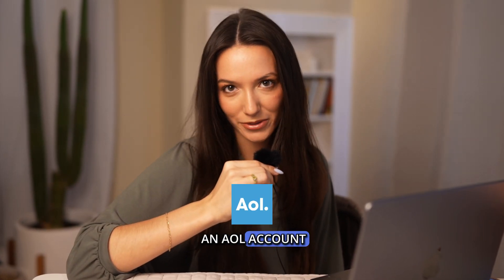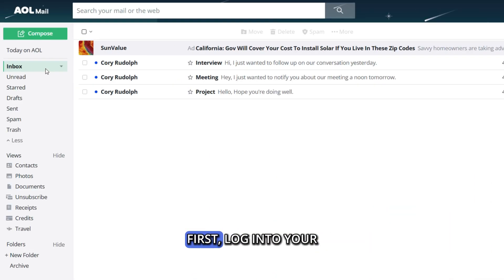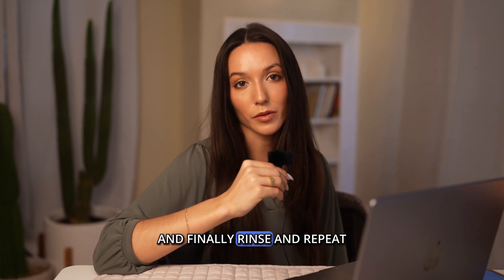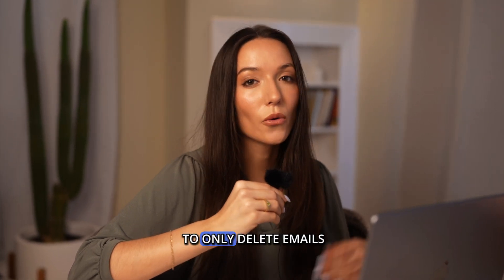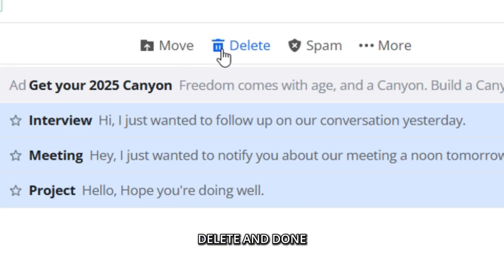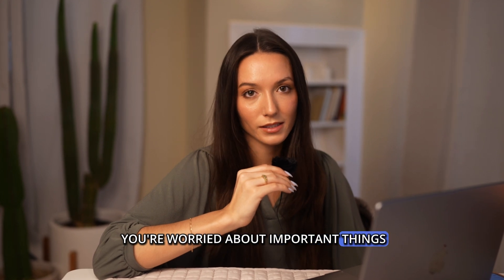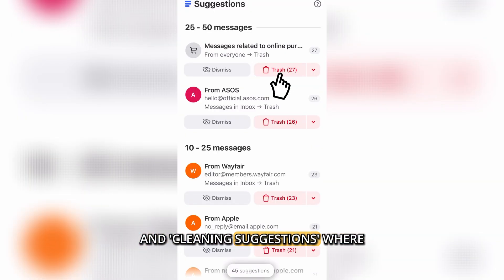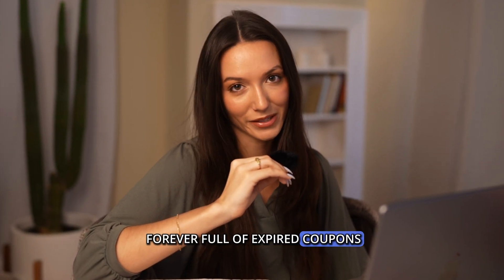How to Delete All AOL Emails at Once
In this video, we’ll show you how to delete all AOL emails at once—even though AOL doesn’t make it easy.
Timestamps:
00:00 – Intro
00:26 – How to Delete Emails Using AOL’s Interface
01:07 – Advanced Search: Deleting by Date
01:40 – Use Clean Email to Delete All AOL Mail at Once
01:49 – Clean Email’s Advanced Tools: Auto Clean, Smart Folders, and More
02:29 – Final Thoughts

💬 Was this video helpful? Drop your favorite email management tip in the comments!

Your AOL inbox isn’t a digital museum—it’s overflowing with years of clutter. Whether you’re trying to delete everything from the inbox, folders, or even specific years like 2015 (hello, newsletter overload!), AOL’s tools can be frustrating. Limited to deleting 100 emails at a time and lacking an “All Mail” option, cleaning your inbox through AOL alone takes serious patience.

Enter Clean Email—your inbox’s new best friend.
With Clean Email, you can:
Select All Mail, filter by age, sender, or category
Use Auto Clean to automate future cleanups (set it once and forget it!)
Safelist important senders using Pinned Preferences
Organize instantly with Smart Folders for newsletters, receipts, social updates, and more
Use Keep Newest to always retain the most recent email from a sender while deleting older duplicates
Rely on Cleaning Suggestions that adapt to your email habits over time
No more scrolling, clicking, and crying. Just powerful bulk actions, customizable rules, and a clean inbox—on your terms.

🔹 Try Clean Email Today for Free and Take Control of Your Inbox!